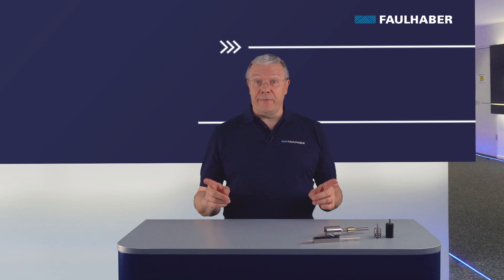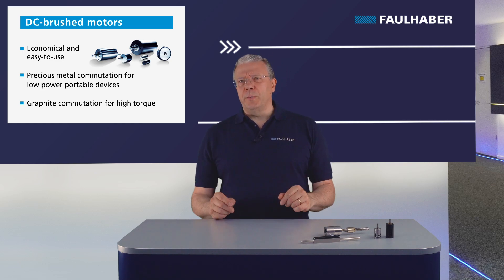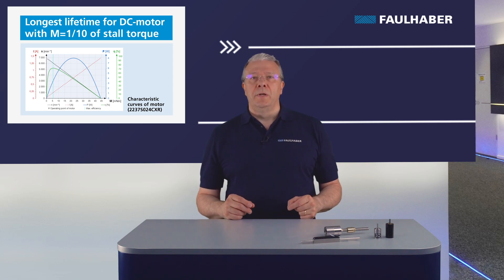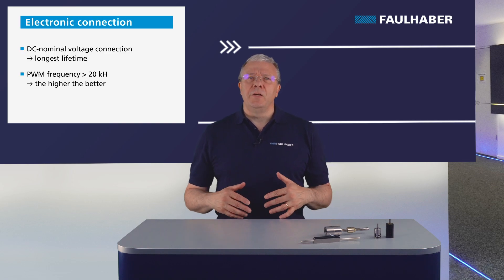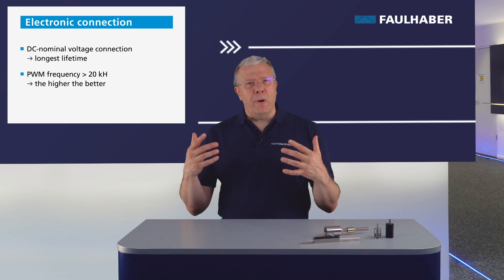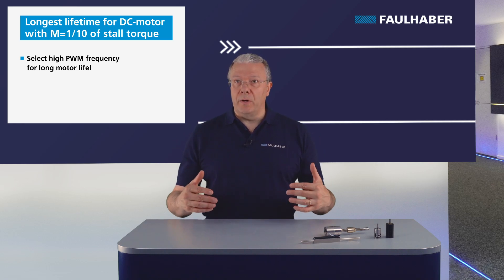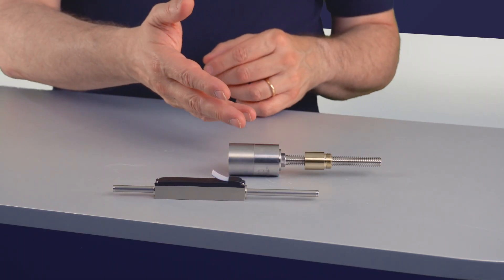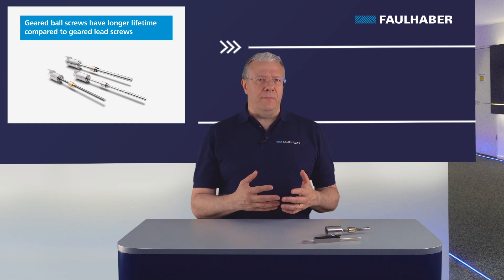How to maximize the lifetime of drive systems - FAULHABER Drive Time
What factors can improve the service life and maximum efficiency of DC-motors? And how do I achieve maximum motor service life in my application? Our expert will answer your questions around motor lifetime and efficiency.

What you can expect in this episode:
Our drive systems expert Mario Zecchin will compare the different technologies from FAULHABER in terms of lifespan and efficiency. He will talk about the influence of reliability and maintenance time on service life as well as the conditions for maximum efficiency of DC-motors, brushless DC motors and linear motors. Additionally, he will give helpful advice about what to avoid when aiming for maximum motor service life in your application.

🎬 Video chapters
0:00 Intro
0:05 Welcome
0:32 DC-brushed motors
1:22 Electronic connection
2:04 Brushless and stepper motors
2:36 Planetary gearheads
3:15 Linear motors
4:03 Drive electronics
4:45 Summary

🗣️ About the speaker:
Mario Zecchin obtained a Master's degree in Applied Electronics Engineering and joined FAULHABER in 2007 as product manager motion control. Since 2013, he works as senior sales engineer.